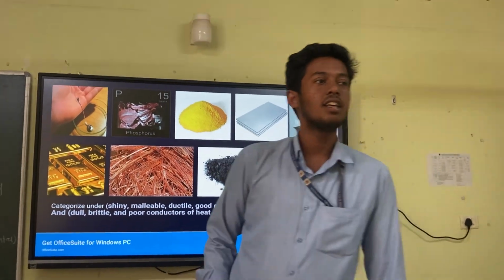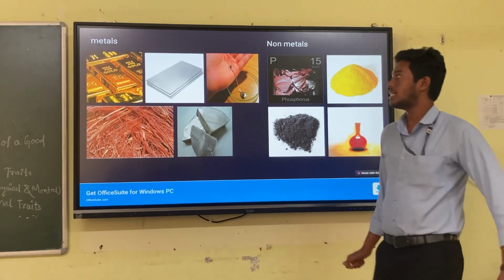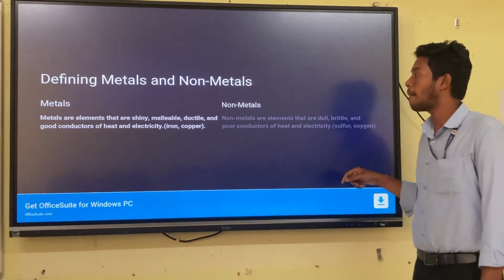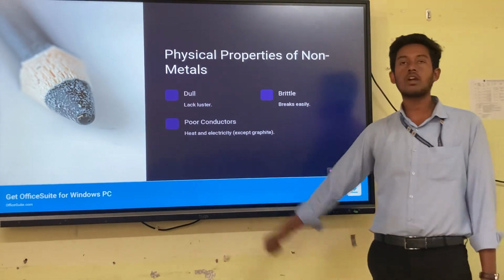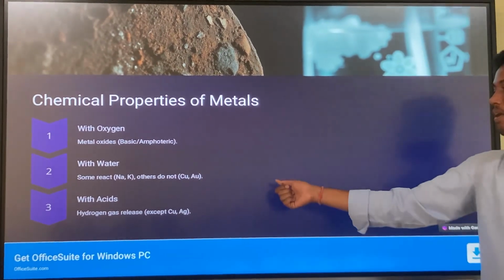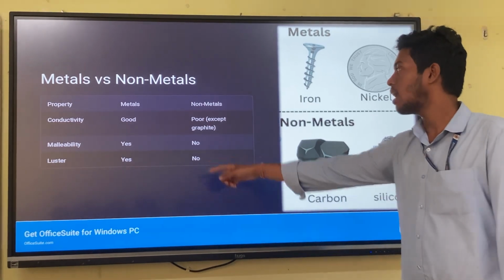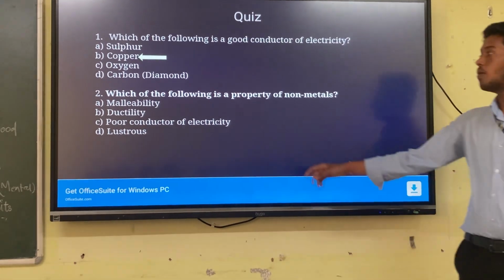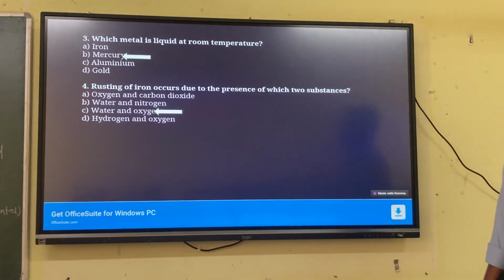Metals and Non metals by Ashish Sir // NCERT SCIENCE // central university of Odisha